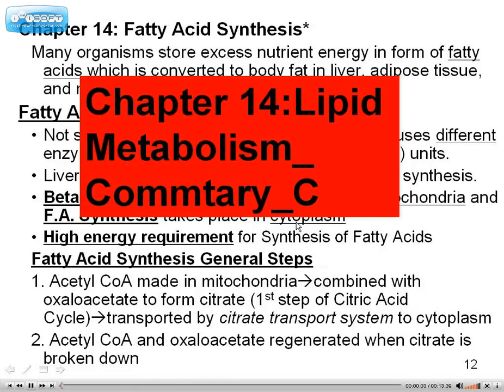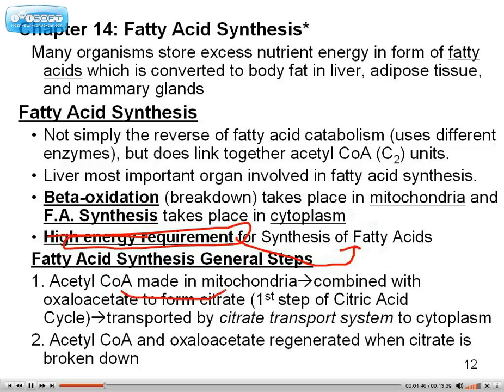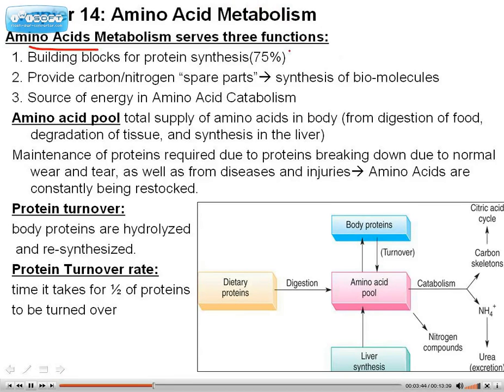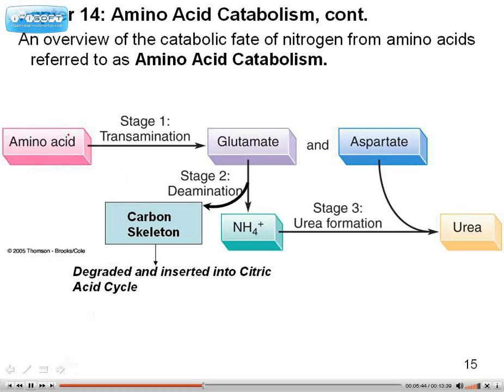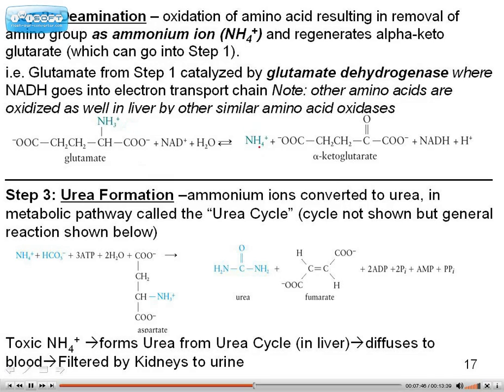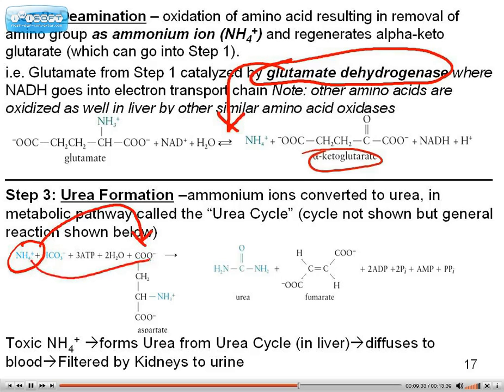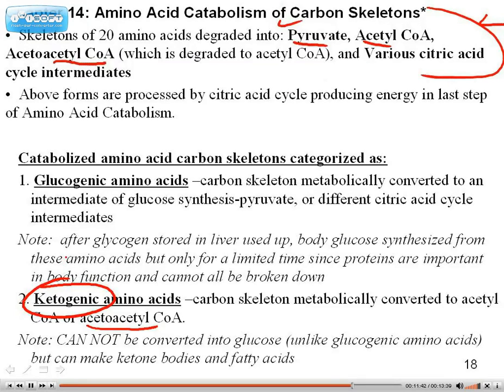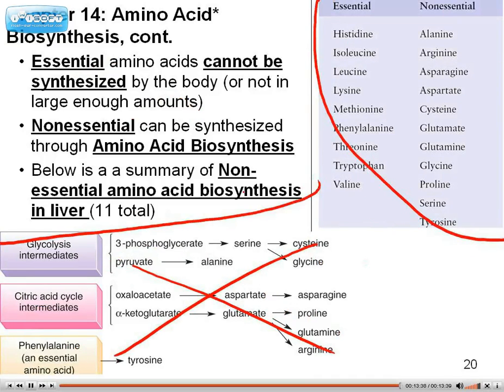Ch14_Lipid_Metabolism_Commentary_C_1